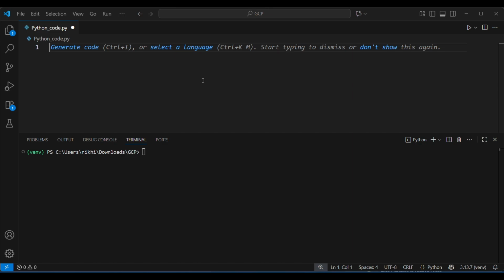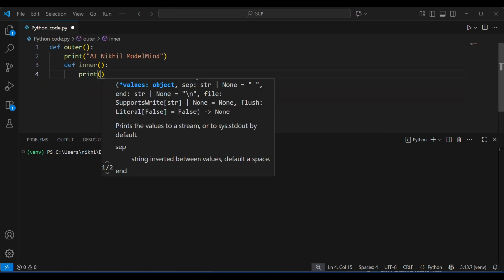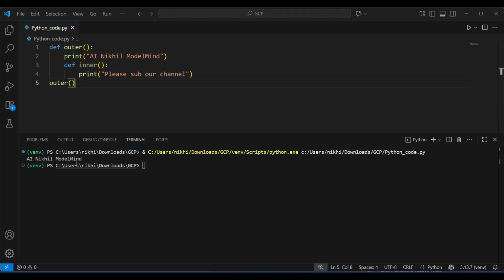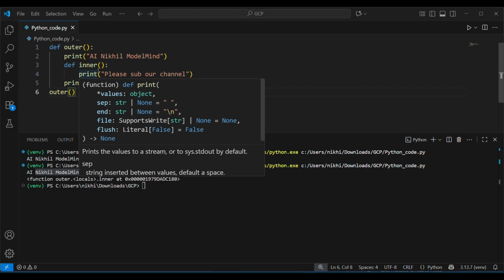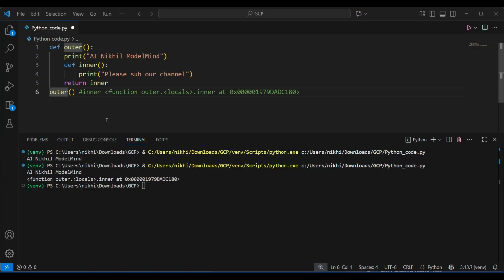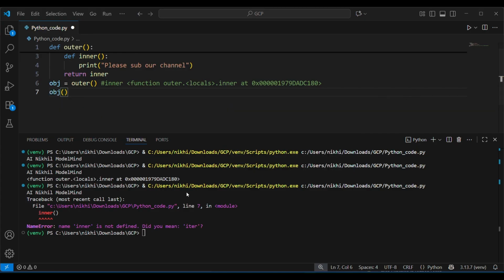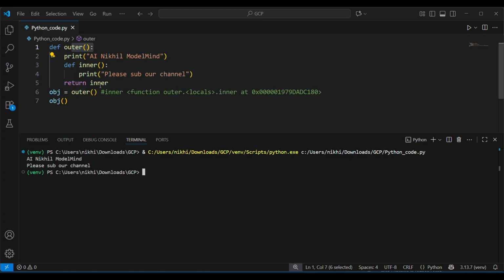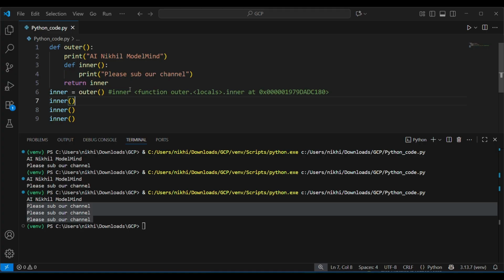Returning a Function from Another Function in Python | Python Basic To Advance |AI Nikhil Model Mind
🧠 In this video, you’ll learn one of the most advanced Python concepts — how to return a function from another function.
This concept is essential for understanding closures, decorators, and functional programming in Python.

✅ In this video, you’ll learn:

What it means to return a function from another function

How to define and return an inner function

Using returned functions as callable objects

Why this concept is important for decorators and higher-order functions

By the end of this tutorial, you’ll have a complete understanding of how to return functions from other functions and how to apply it in your projects.